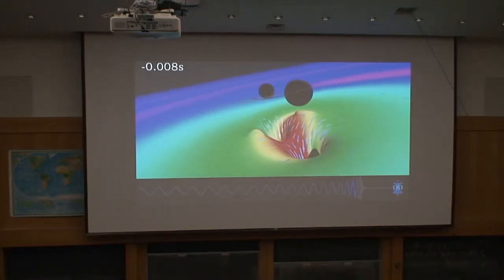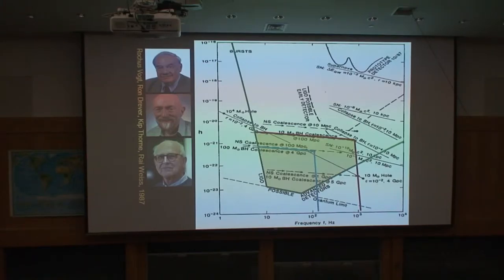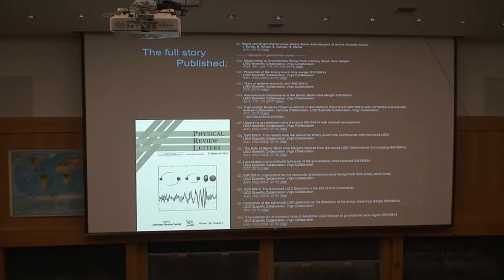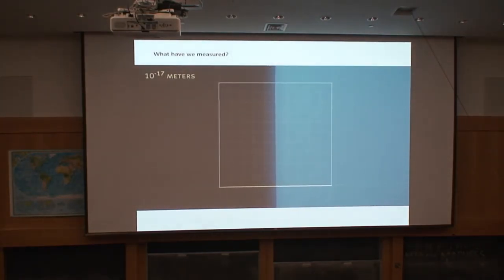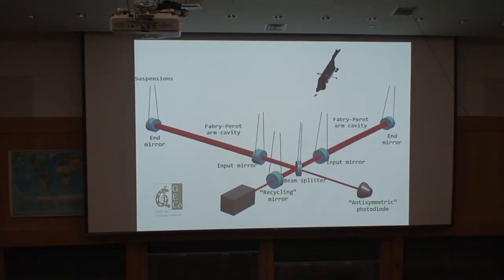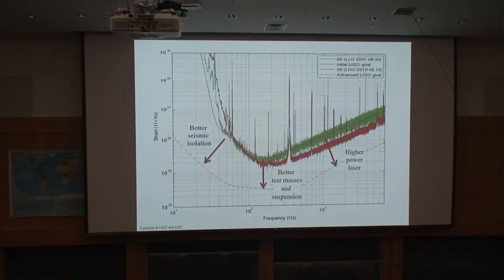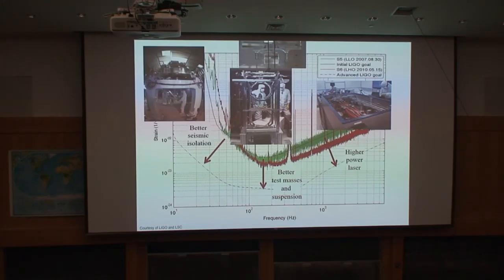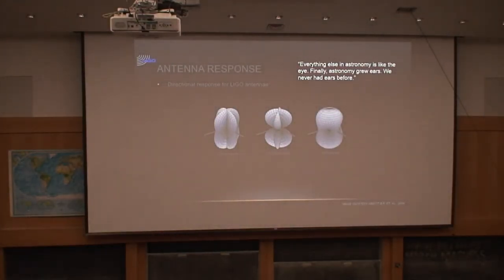LIGO colloquium, Feb 2016, part 2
Colloquium  on LIGO observation of colliding black holes presented at Vanderbilt University, February 18, 2016.
Presented by Szaboles Marka, Zsuzsa Marka, and Imre Bartos of the Columbia Experimental Gravity Group, Columbia University. (Sorry about the bad audio.)